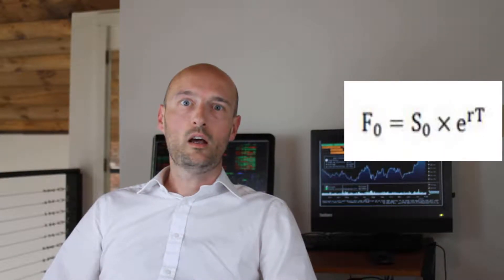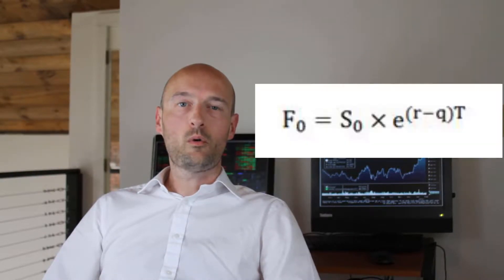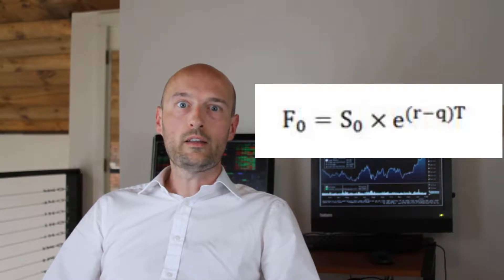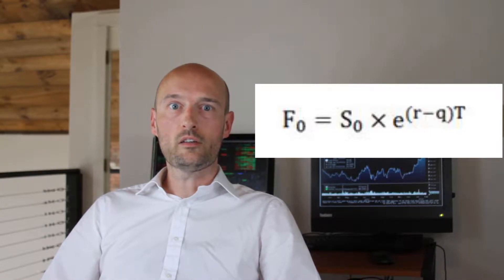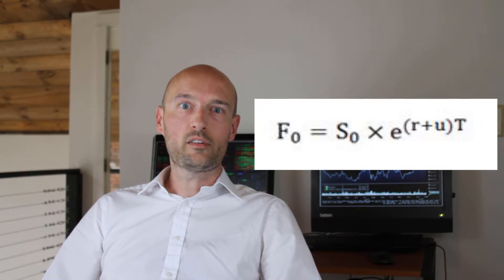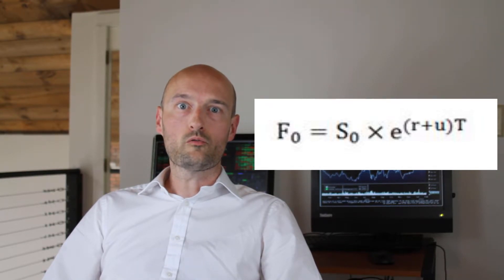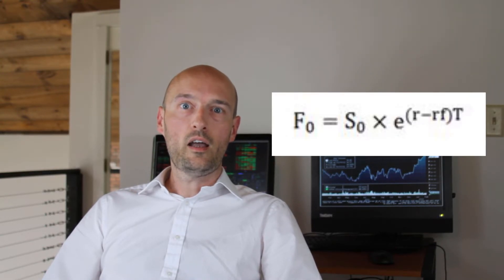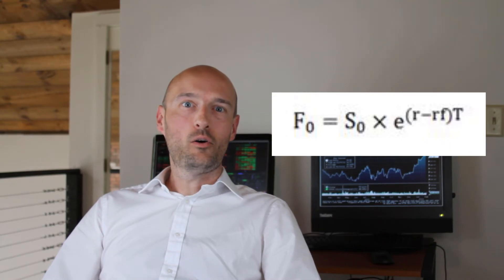Pricing Financial Futures (Part 2 of 2)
Today we will learn about pricing financial futures

Pricing Futures:  When the deliverable asset exists in plentiful supply, or may be freely created, then the price of a futures contract is determined via arbitrage arguments. This is typical for stock index futures, treasury bond futures, and futures on physical commodities when they are in supply.

When the deliverable commodity is not in plentiful supply or when it does not yet exist — for example on crops before the harvest or on Eurodollar Futures or Federal funds rate futures (in which the supposed underlying instrument is to be created upon the delivery date) — the futures price cannot be fixed by arbitrage. In this scenario there is only one force setting the price, which is simple supply and demand for the asset in the future, as expressed by supply and demand for the futures contract.

Make sure you also watch the video on Convenience Yield being released tomorrow.